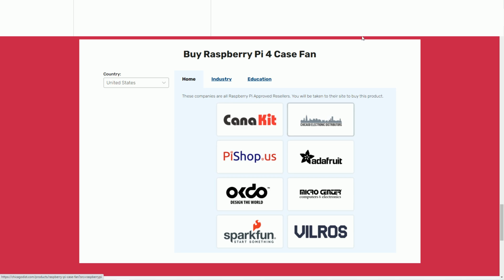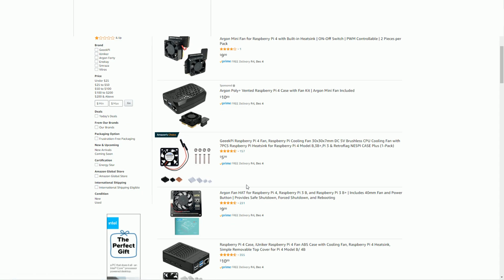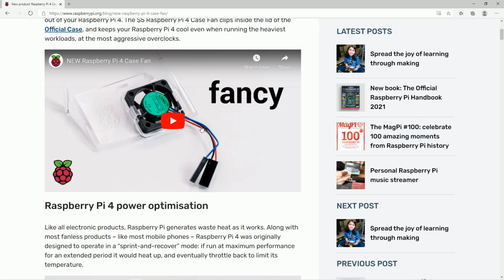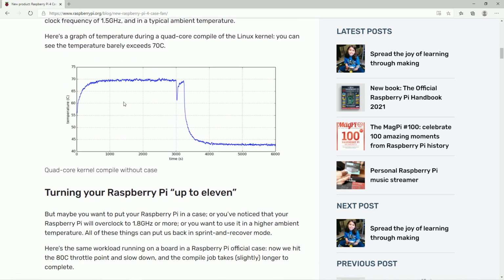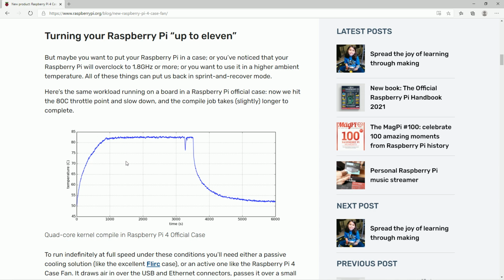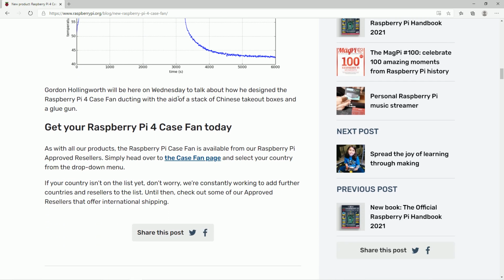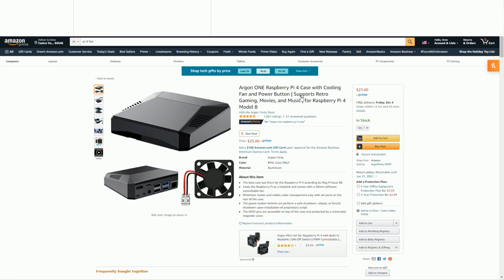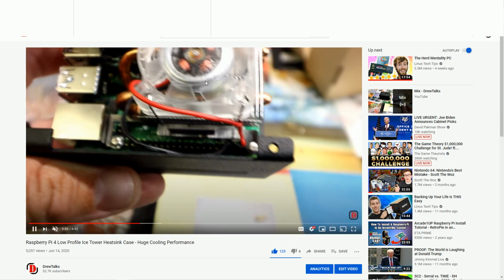The Official Raspberry Pi 4 Heatsink & Fan - Worth It?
Is it worth the hype? Squeeze more performance out of your Raspberry Pi 4

Best Cooling Case
Best Budget Case
Best Budget Passive Cool

512gb micro sd
400gb micro sd
256gb micro sd
128gb micro sd
64gb micro sd
32gb micro sd